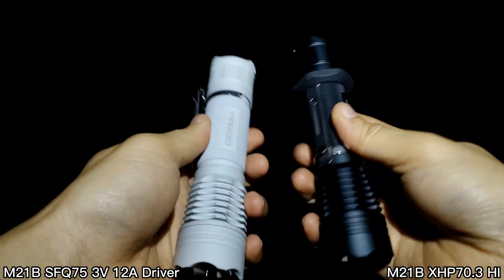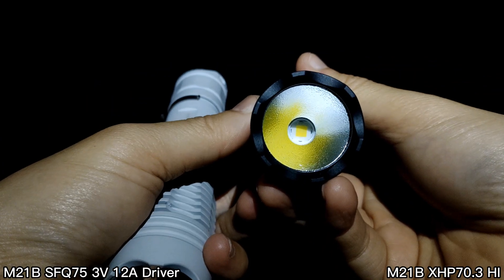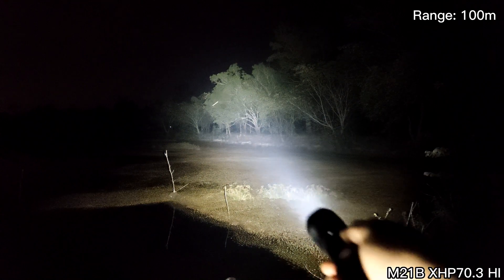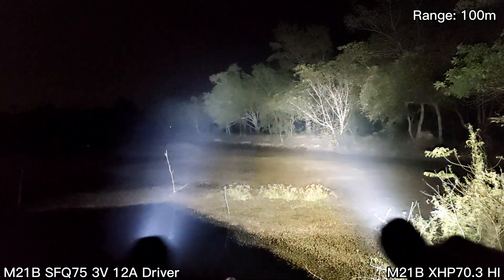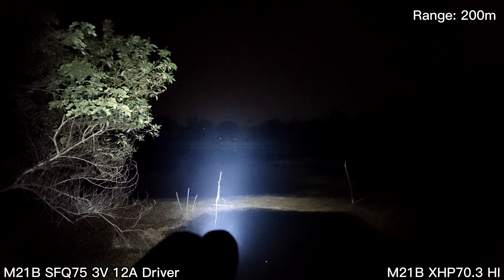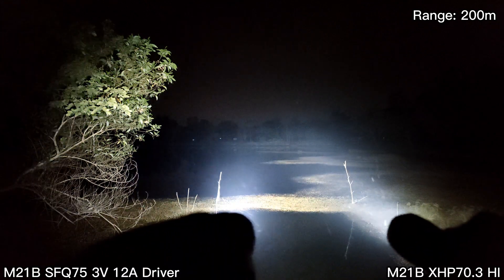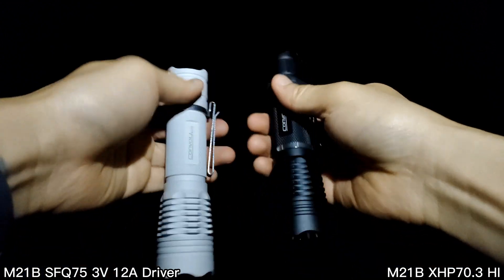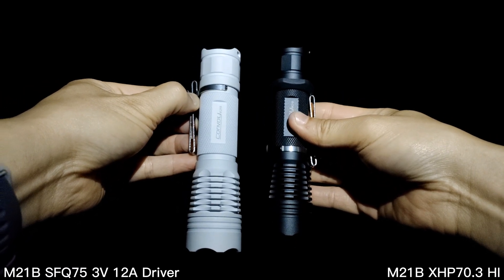Convoy M21B SFQ75 3v 12A Driver vs M21B XHP70.3 HI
Convoy 22mm 3v 12a driver